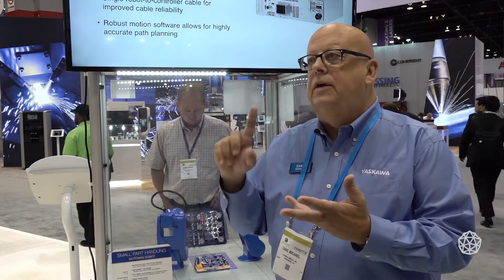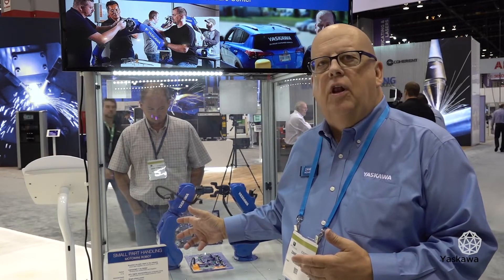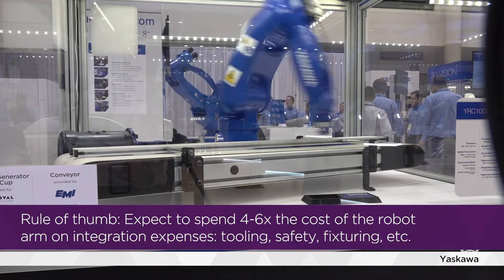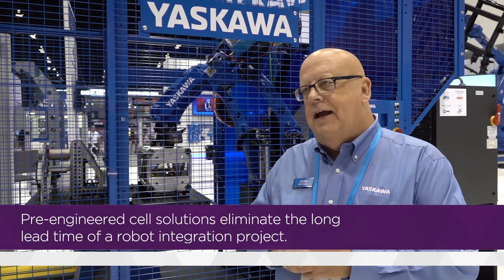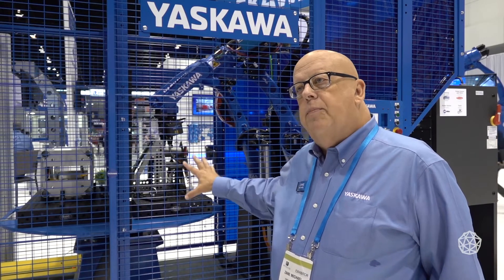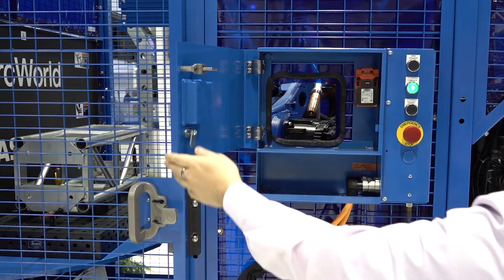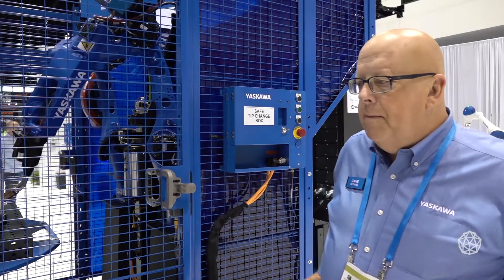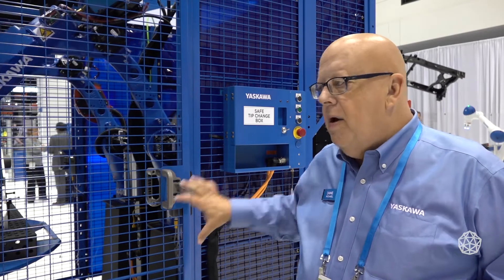Why a Pre-Engineered Cell Could be the Better Buy: Industrial Robot Costs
We spoke with Zane Michael at Yaskawa Motoman to learn about the costs and capabilities of three robotic product offerings.